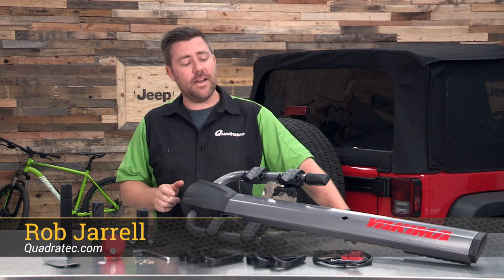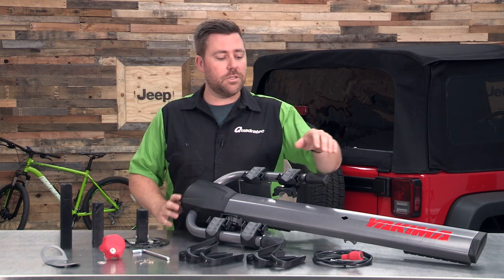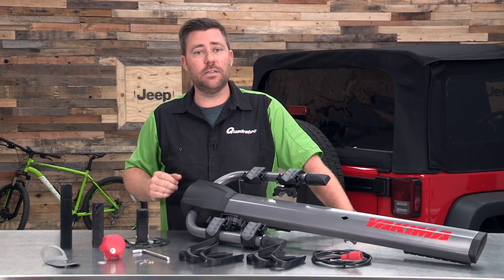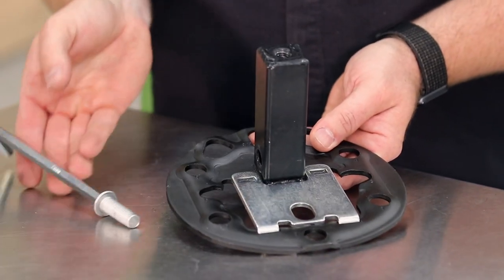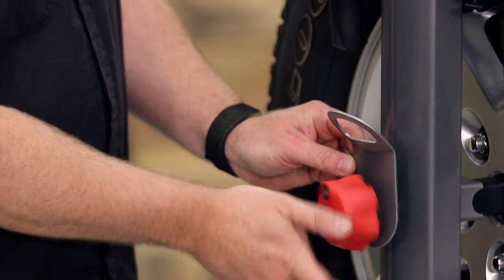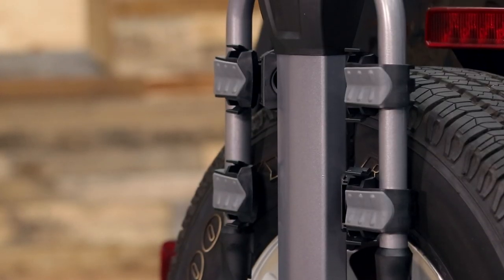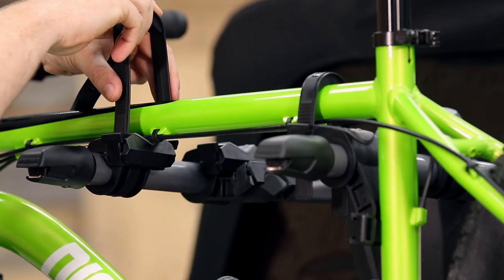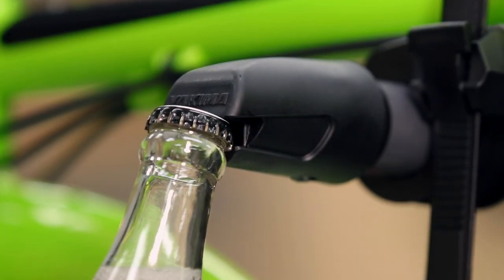Yakima SpareRide Spare Tire Mounted Bike Rack Install & Review for Jeep Wrangler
The Yakima SpareRide Spare Tire Mounted Bike Rack will fit any vehicle with a rear mounted spare tire. That means it is compatible with the 2018 and older Jeep Wrangler JK, Jeep Wrangler TJ and Jeep Wrangler YJ. It is not compatible with the 2018 and newer Jeep Wrangler JL because of the back-up camera mounted in the center of the spare tire. The Yakima SpareRide is designed to be installed on your Wrangler permanently, so it's always there when you're ready to bring your bikes on your next adventure. Using a spare tire mounted bike rack means you won't limit your access to the rear cargo area of your Jeep, becase the rack simply swings away with your tailgate.